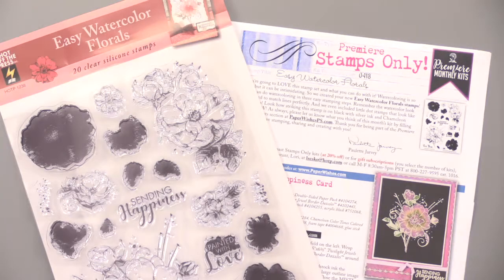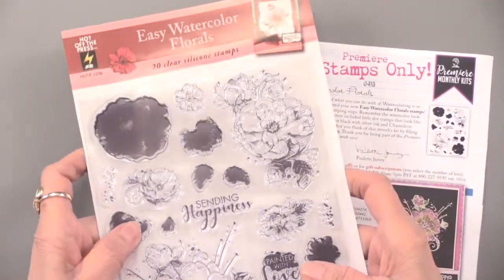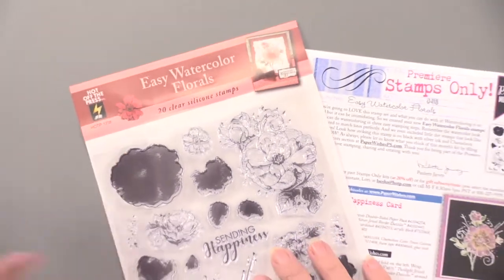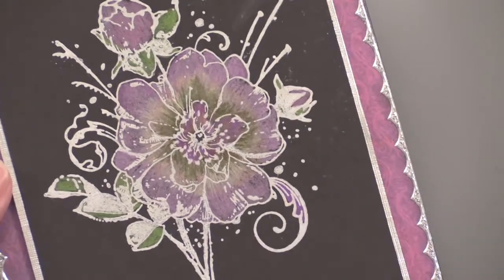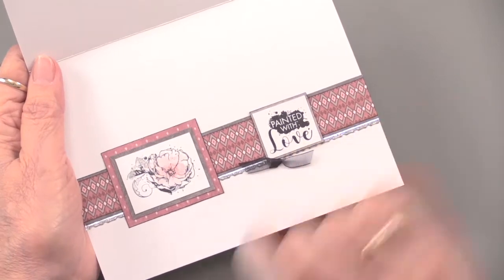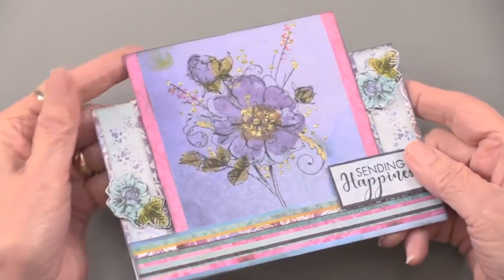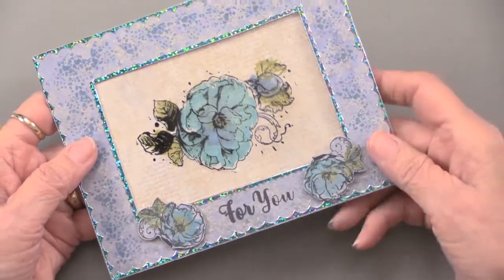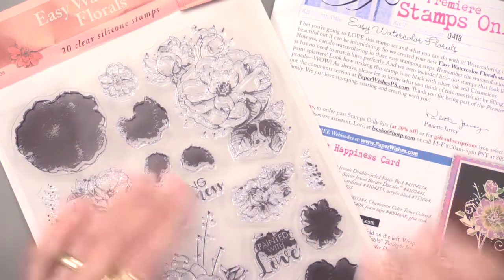April 2018 Premiere Stamps Only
Do you want the latest stamps? Want the newest techniques, too? Would you like them delivered right to your door? Then join us!

Every month you'll receive:

    -A 6”x8” (or 8”x8”) set of coordinating clear acrylic stamps with 12-30 images per set
    -Full-color newsletter with step-by-step instructions, tips, new ideas & new techniques!
    -It’s like having a class at your fingertips!
    -Special MEMBERS-ONLY prices on must-have items

The cost each month is just $17.99 including shipping in the USA and Canada. No long-term commitment and you can cancel at any time…but we think you’ll love the ease, affordability and creative inspiration.